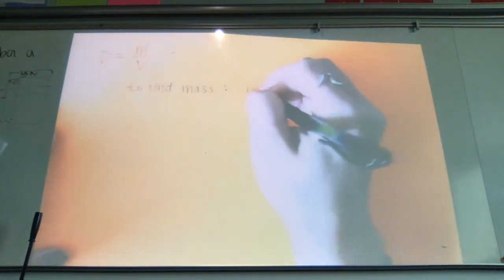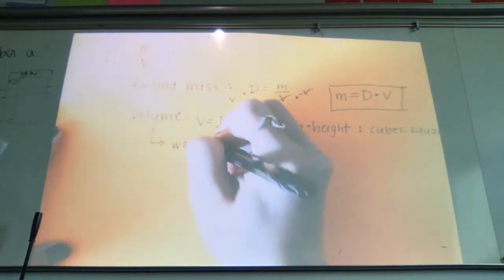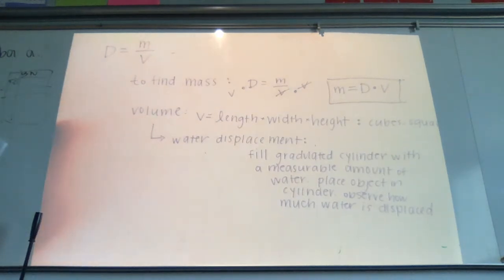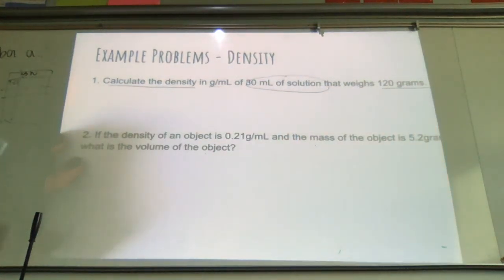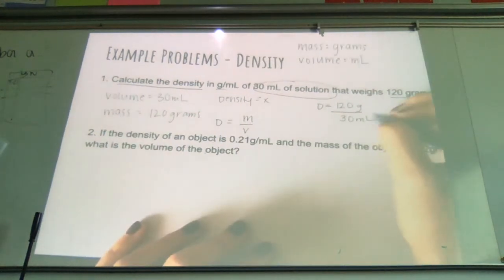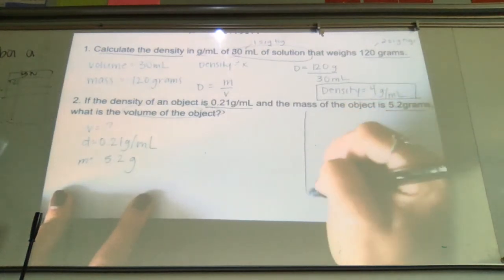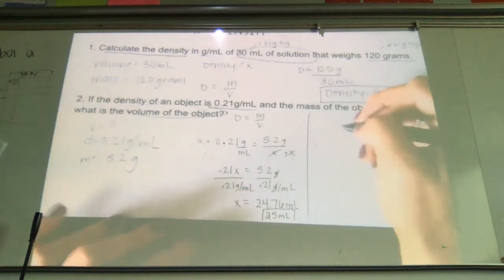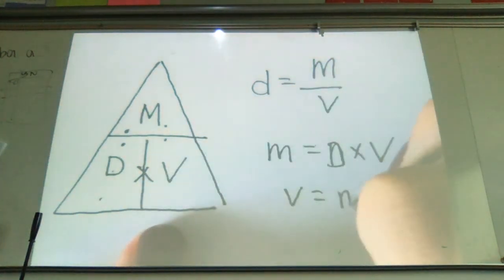Density formula and example problems